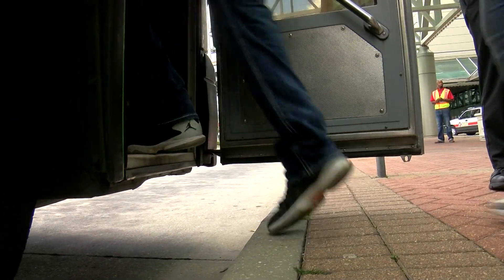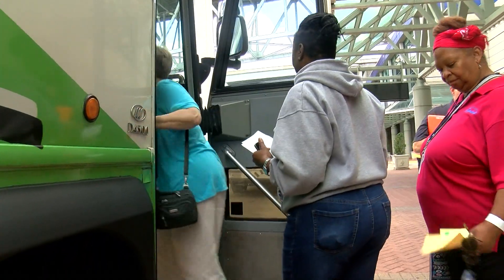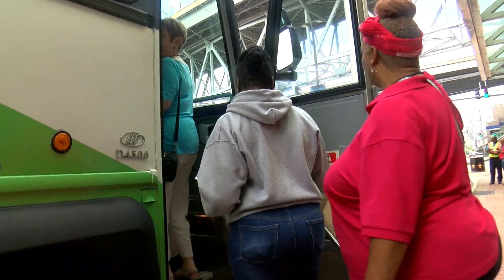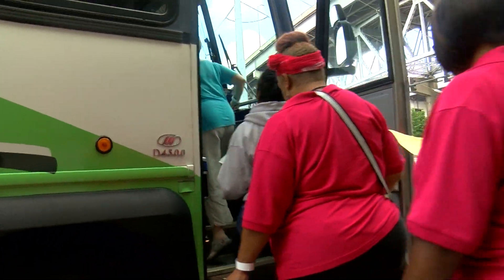Evacuteer Program - Rob Krieger